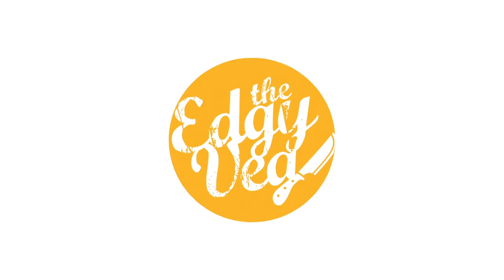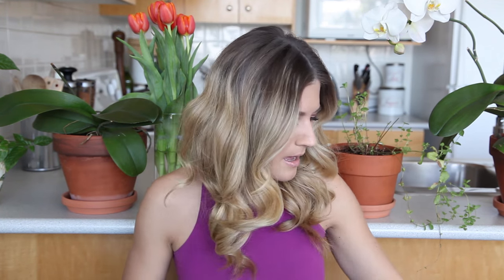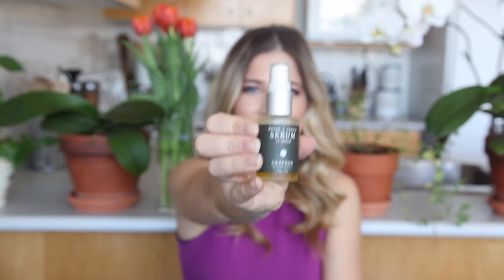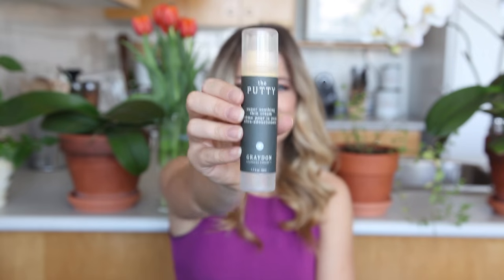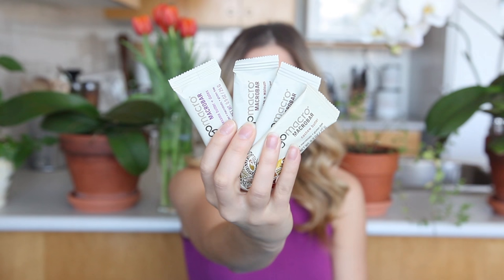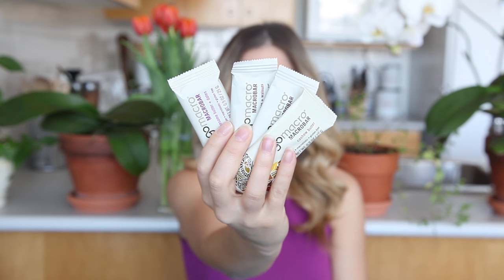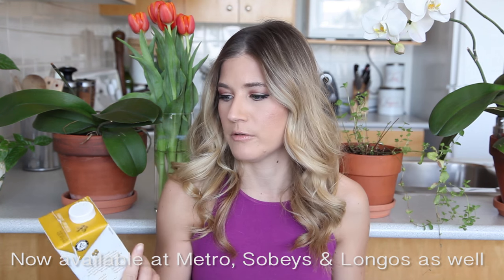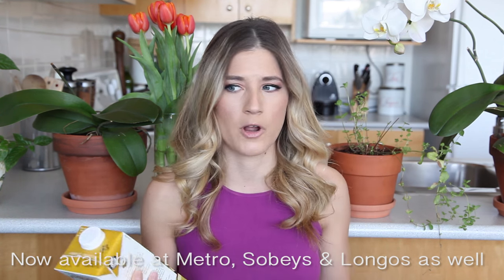April Monthly Favourites Vegan Edition | The Edgy Veg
Today Candice is showing us her favourite vegan products this month. These products include vegan snacks, dairy-free milk and cruelty-free beauty, skincare and makeup.

Candice Is insanely excited about Veggemo- the first ever dairy-free milk made from vegetables! She found it at her local Walmart, but it can also be found at Sobeys, Longos and Metro. Veggemo is made with peas, tapioca and potato. Peas provide protein, nutrition and flavour; tapioca from cassava gives Veggemo a creamy texture; and potatoes make Veggemo smooth and milky white. Candice says that Veggemo has the smoothness and creaminess of 2% dairy milk, is great for smoothies, and her coffee but she also loves cooking with it! As a bonus, Veggemo is a great source of calcium and Vitamin D, and is an excellent source of Vitamin B12 and riboflavin.

Veggemo is available in three flavours and can be bought at these locations

Shopping for vegan cruelty free beauty and skin care products can often be really tough. It seems like almost everything is tested on animals. Candice has been on a journey searching for the best vegan beauty and skincare products around. Once of the products she found was makeup by Madam Glam. They sent her some eye shadow, nail polish, and lipstick to try and she really liked them. The nail polish was long wear, and stayed on for days before chipping. The vegan lipstick was very pigmented and also stayed on for a log time when worn with a vegan lipliner. Candice loves lipsticks in bright colours, so she knows what she's talking about! The Madam Glam vegan eyeshadow was also very pigmented, it didnt stay on for very long without a shadow primer, but over-all not a bad product.

Graydon Skincare is Candice;s go-to for vegan skincare products. They are a local company owned by Graydon Moffat, and the ingredients are all Canadian sourced. Their products contain a plethora of bioactive (having an effect on the skin) ingredients which work to maintain and restore the youthful beauty in your skin. Bursting with omega rich oils, antioxidants, carotenoids, and a plethora of vitamins and minerals, the ingredients and research within their line offers you unparalleled quality and product functionality.

Candice has very very troubled acne-prone skin that is sensitive to chemicals, so she chooses to use Graydon Skincare because they do not use any mineral oils, chemicals, parabens or sulfates. No artificial dyes or synthetic aromas. They're gluten free, nut free, almost all vegan (aside from a handful of products that use beeswax), and organic whenever possible.

The Detox and Renew Serum by Graydon Skincare, is a product that Candice Cannot live without. It is great for her acne & blemish prone skin because of all the high quality oils and other ingredients it contains. She puts it on before bed every night and wakes up with an almost flawless face!

The second product by Graydon Skincare that Candice loves is The Putty. It is a wonderful all over face moisturizer, but it's thick creamy texture makes it a fantastic eye cream or for those days your face is feeling extra dry.

Candice is all about the vegan snacks. She always keeps treats and snacks in her bag to keep her from becoming hangry or stuck in a situation where she cannot find vegan food. Go Macro granola bars are one of her favourites. They contain only organic ingredients that you can pronounce, and only 3-5 at that! Their bars so super simple, and incredibly delicious, and keep Candice fuelled and ready to keep making videos for you!

If you want to learn about more awesome vegan products that Candice finds, make sure that you let her know in the comments!

About Candice:

I'm The Edgy Veg, a gal on a journey to revolutionize the food we define as “vegan”. Instead of salads days in and day out I choose to re-purpose familiar favorites, by recreating childhood cravings for an audience with sophisticated palettes and food-nerd obsessions with nostalgic fare.

See what The Edgy Veg does on Snapchat: edgyvegLike what you see here?